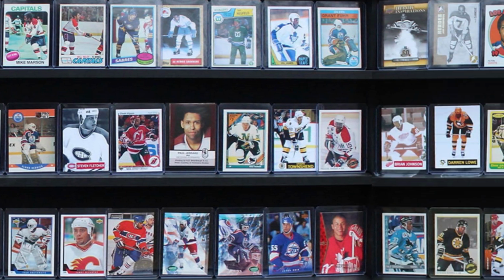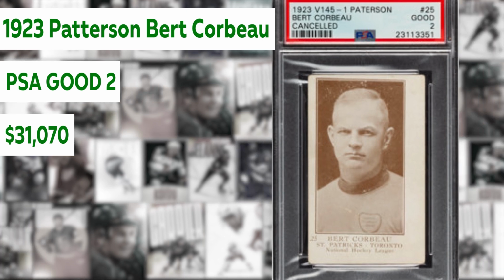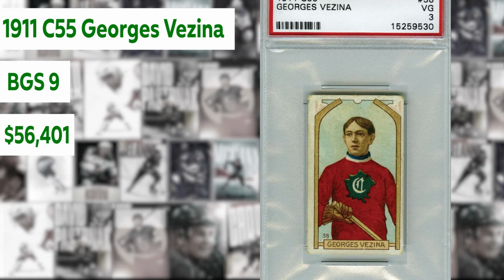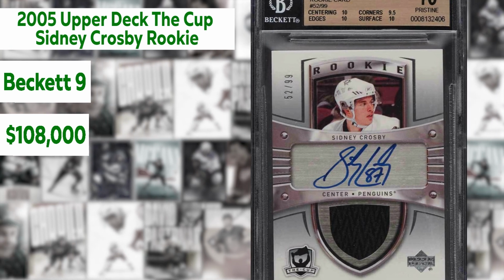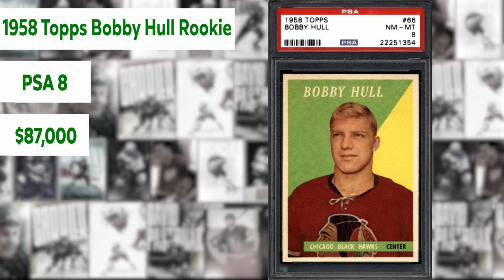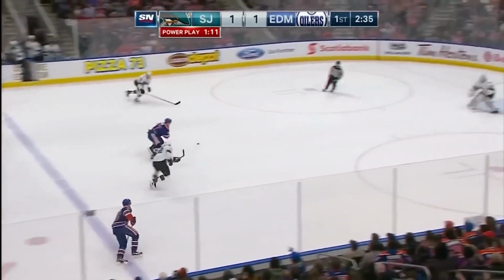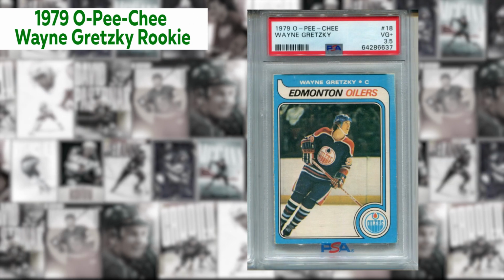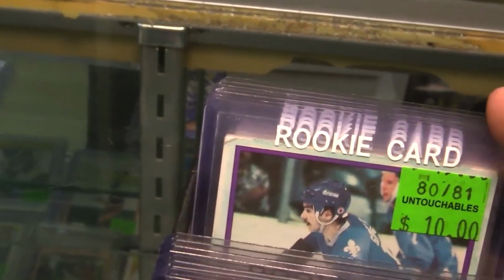Most Valuable Hockey Cards (1979 O-Pee-Chee Wayne Gretzky Rookie #18 Was Sold For $1,290,000)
Hockey cards are some of the most desirable and valuable sports cards on the market. Rookie cards featuring famous players, some of which still play today continue to fetch huge prices at auction.

The 1979 O-Pee-Chee Wayne Gretzky Rookie Card #18 was sold at auction for $1,290,000 in December 2020, making it the most valuable Hockey card sold to date. The card has received three bigger offers since, one in excess of $3,000,000, meaning it's only a matter of time until the record is broken once more.